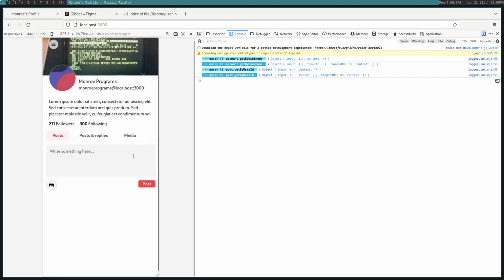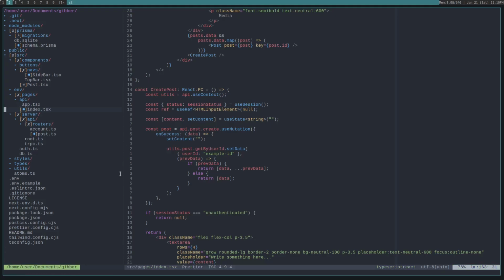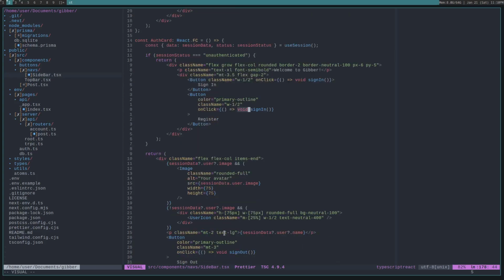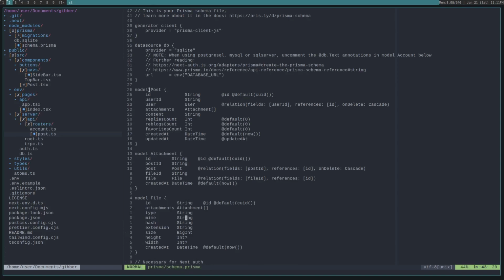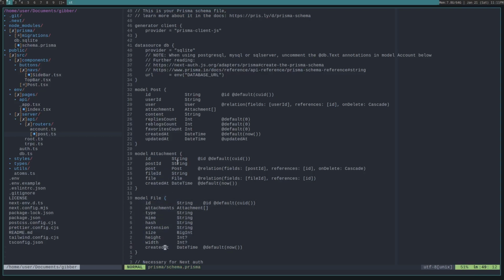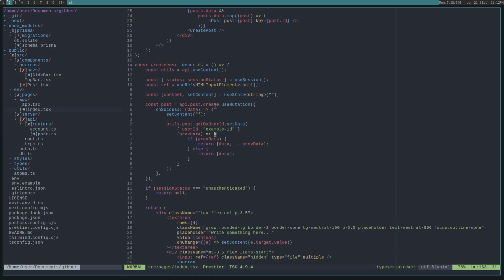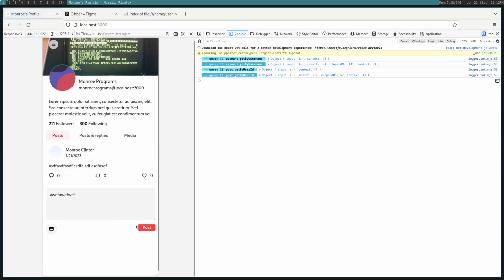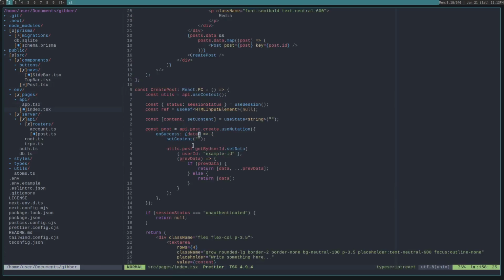Using Prisma/tRPC/NextAuth.js to save user posts in database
Got posts to work/sidebar auth